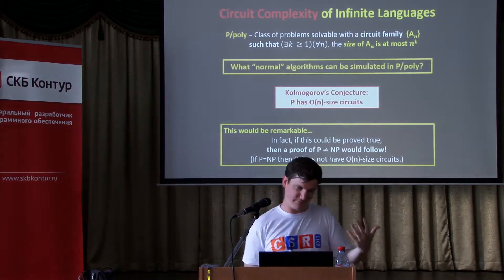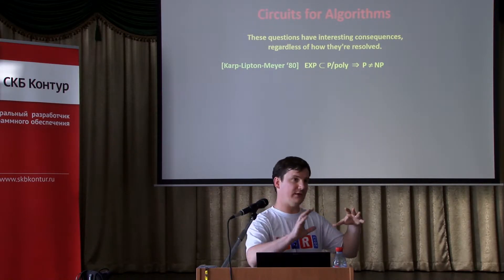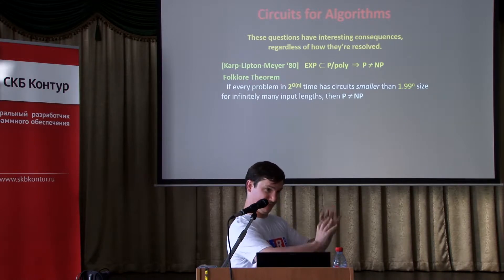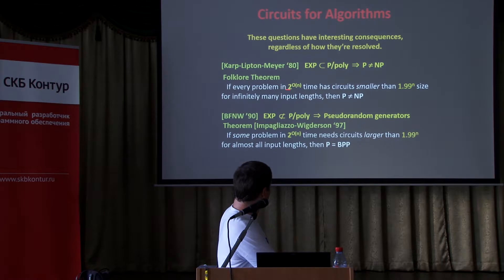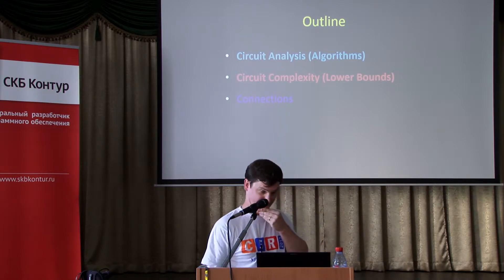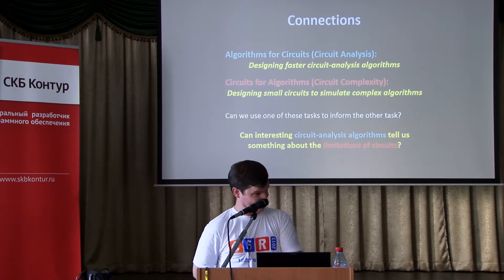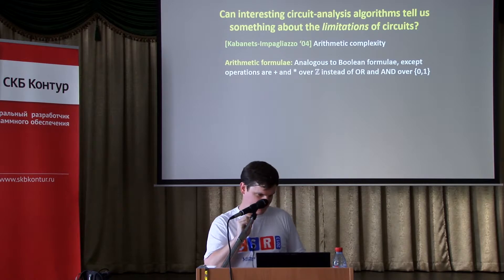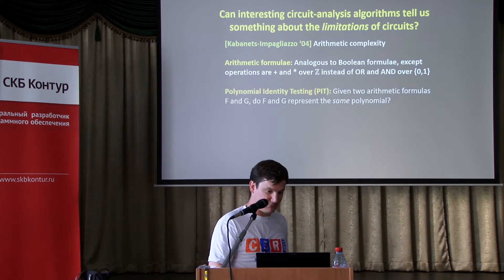CSEDays. Theory 2013. Connections Between Algorithms and Lower Bounds (Ryan Williams) 1day (part II)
We will study connections between algorithm design and the "opposite" of algorithm design, namely complexity lower bounds.